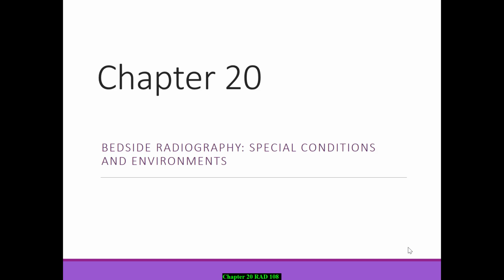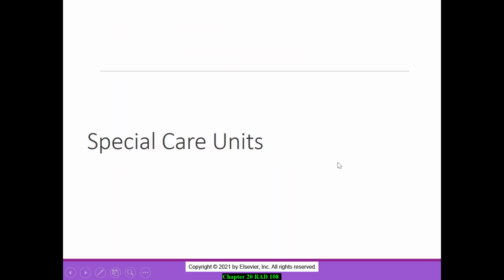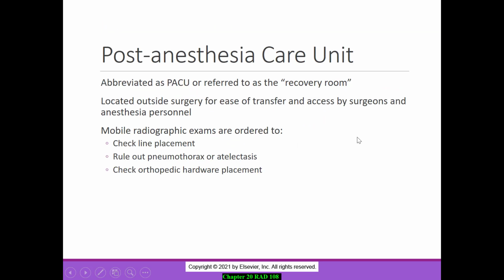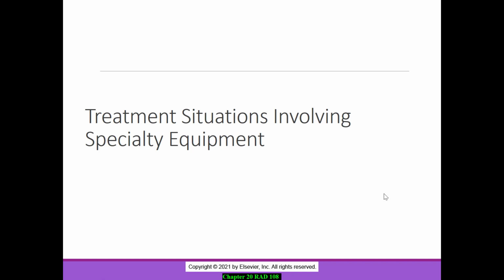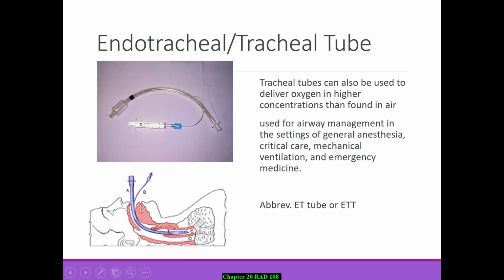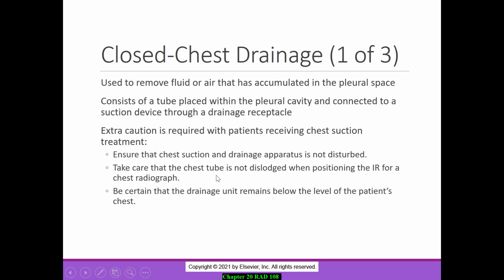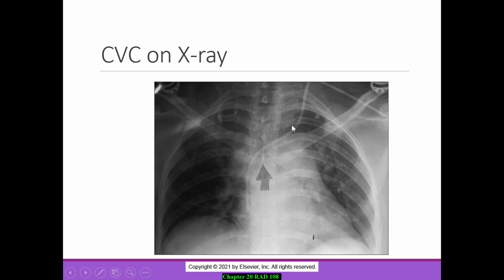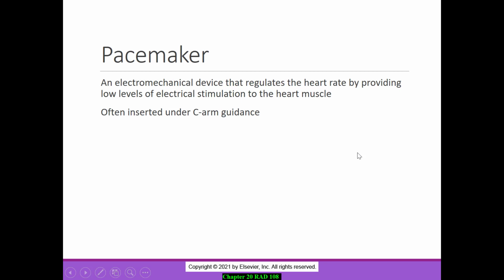CHapter 20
c 20